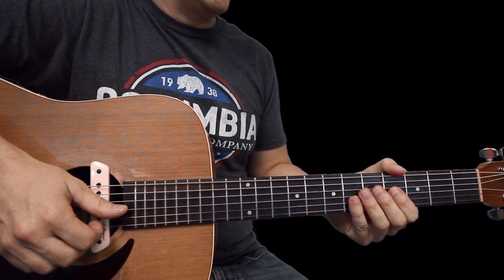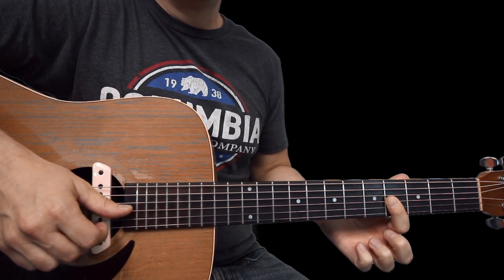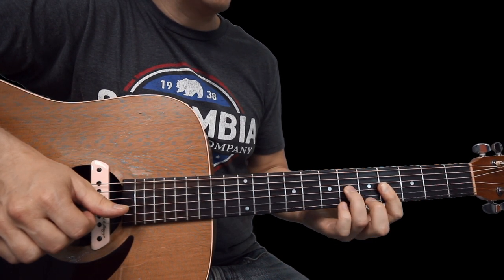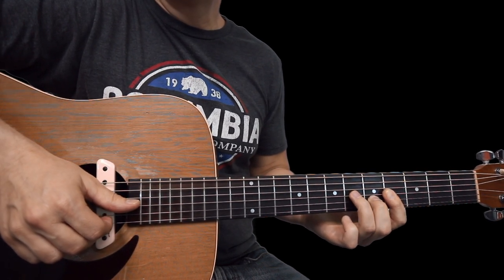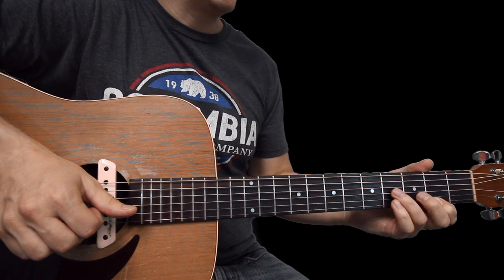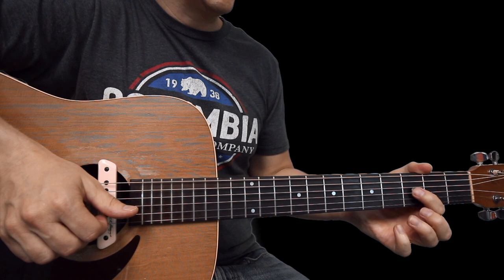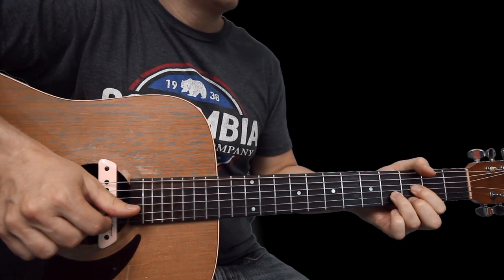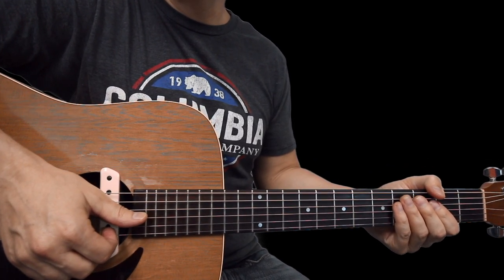Lil Nas X - TALES OF DOMINICA - Guitar Lesson with Tabs